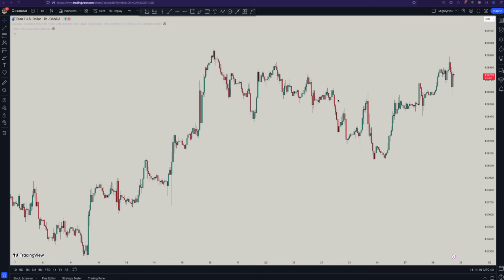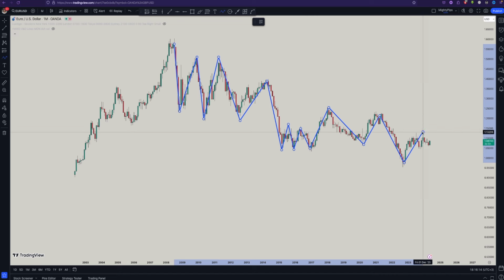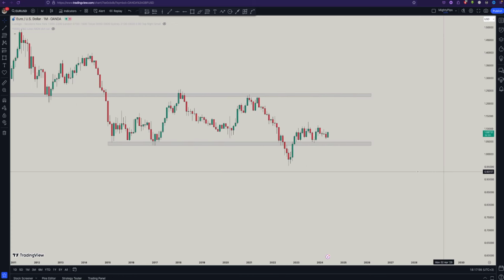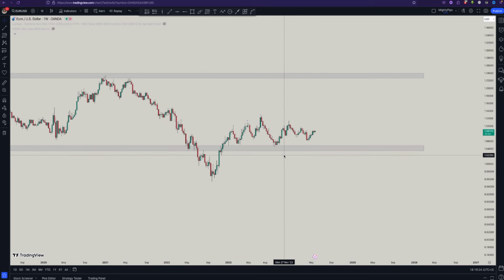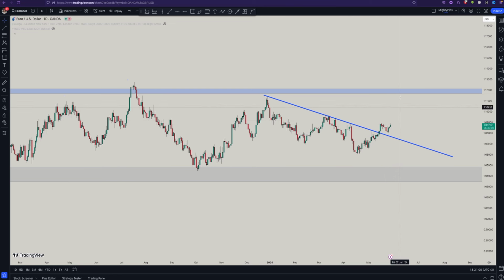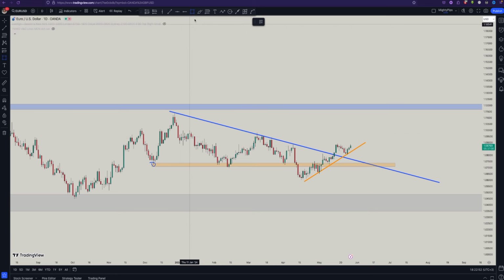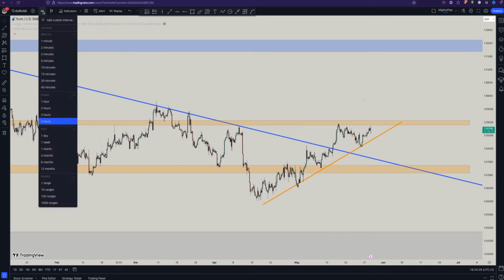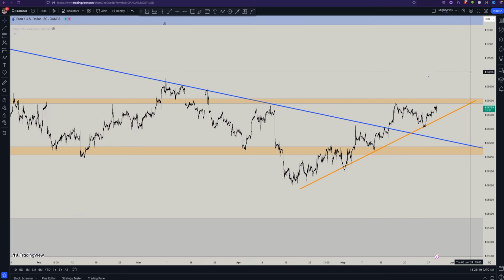The BEST TOP DOWN ANALYSIS On Youtube